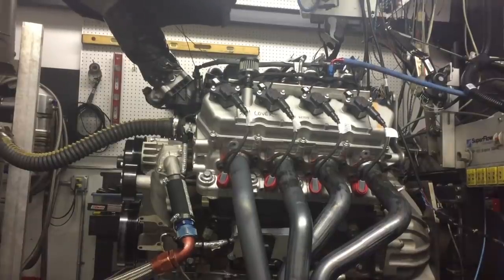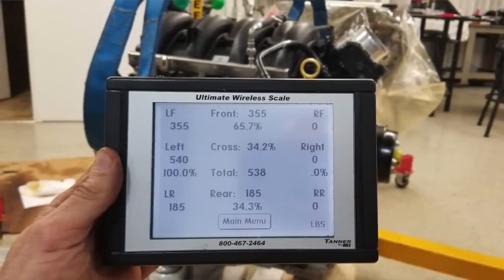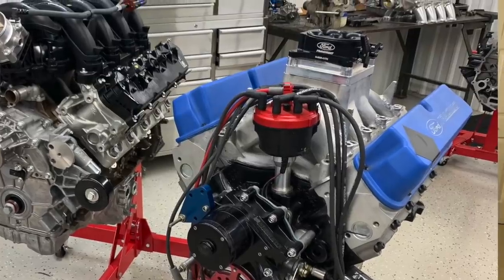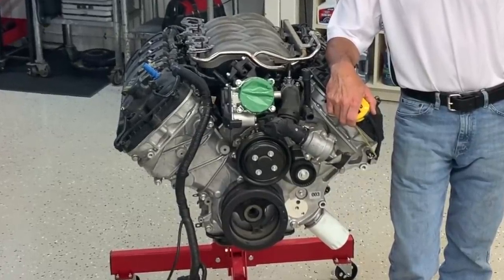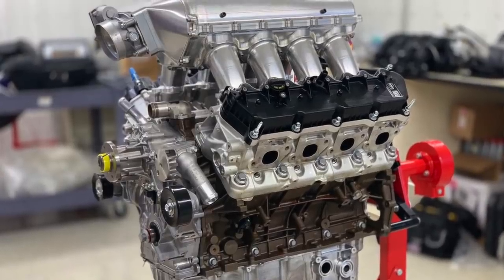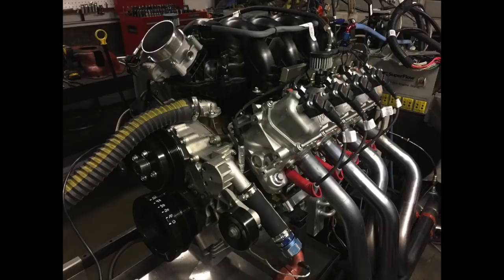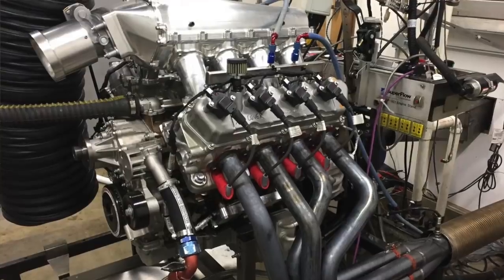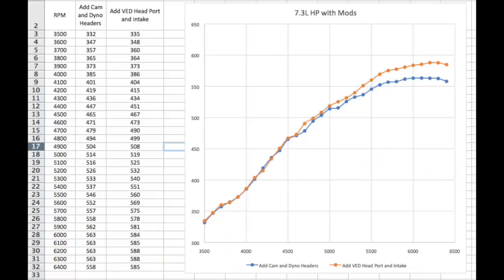7.3L Godzilla Ford V8 WOT Dyno Pulls Hear It Roar! How Much Power? Engine Weight Revealed Part 5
In Part 5 of our series show you how much power a stock and slightly modified 7.3L Godzilla Ford V8 makes and we weigh a 7.3L, a Windsor and a Coyote. Don't forget to to watch Parts 1-4 of our series on the all-new Ford "Godzilla" engine.